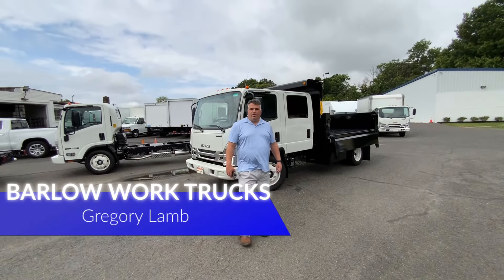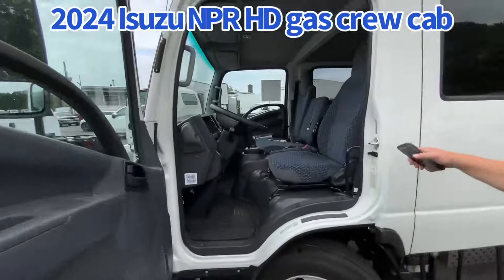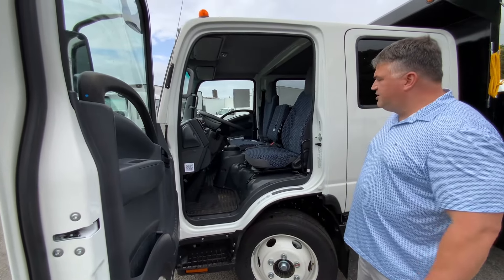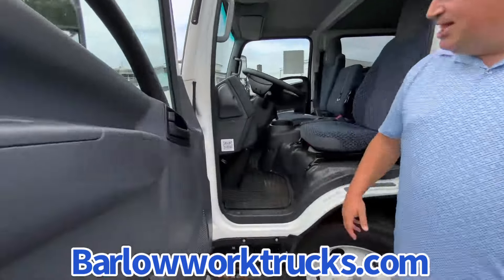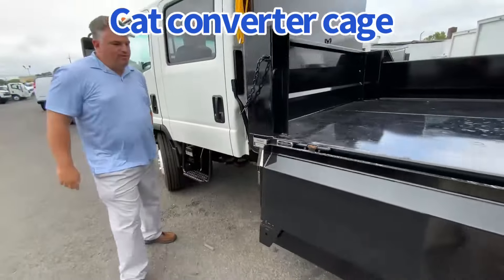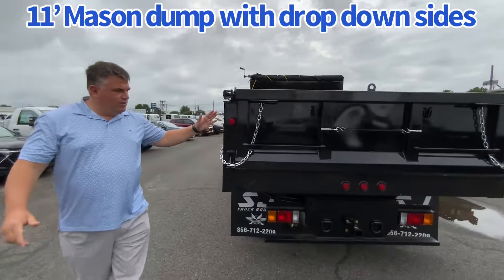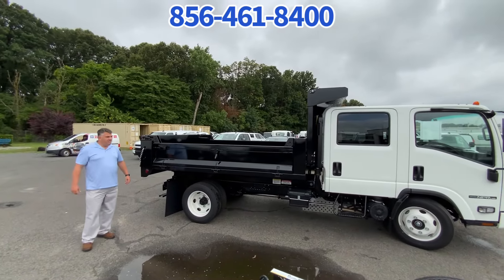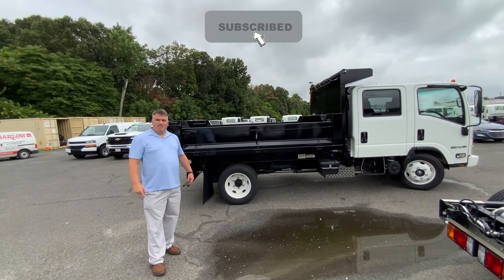2024 Isuzu NPR HD gas crew cab equipped with an 11’ drop sided dump.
Brand new ￼2024 Isuzu NPR HD gas crew cab equipped with a 11’ Drop sided mason dump.  ￼ the body has a hitch and a tarp.